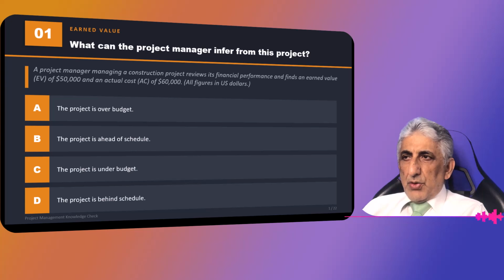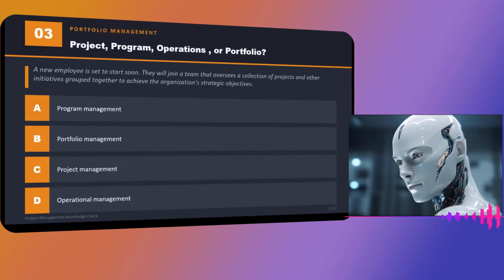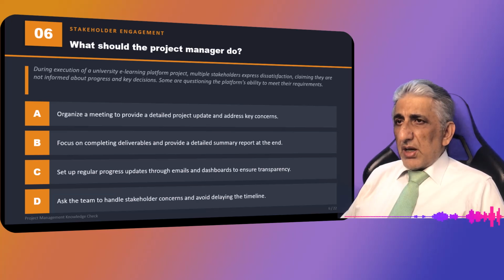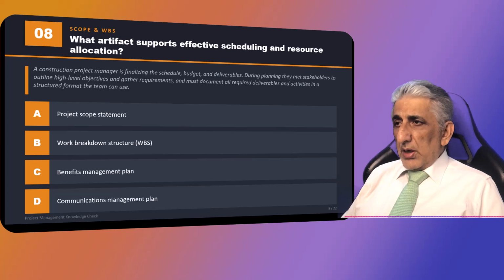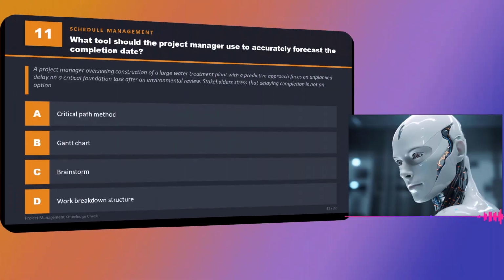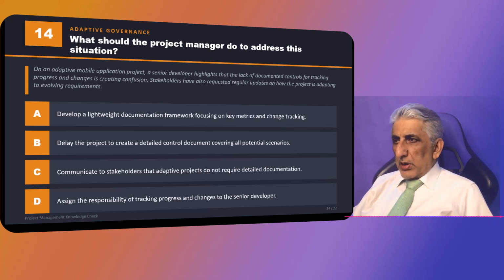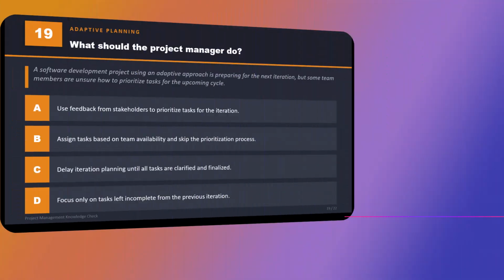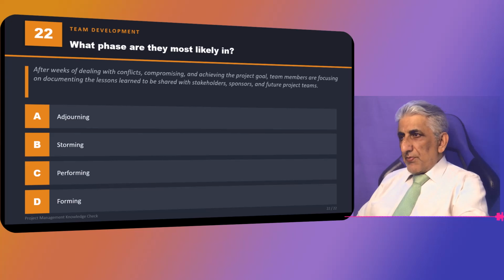Pass CAPM 2026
🎯 What You’ll Learn in Our CAPM® Exam Prep Course
• 📘 Foundations of Project Management
Learn PMI’s project management framework, principles, and terminology to build a solid foundation.
• 🔄 Project Life Cycle & Development Approaches
Understand predictive (waterfall), agile, and hybrid approaches to managing projects.
• 📊 Project Management Knowledge Areas
Gain clarity on integration, scope, schedule, cost, quality, resource, communication, risk, procurement, and stakeholder management.
• 🛠 Processes, Tools & Techniques
Master key tools like WBS, network diagrams, earned value management (EVM), risk registers, and communication methods.
• 👥 Role of the Project Manager & Team
Learn responsibilities, leadership skills, and how to collaborate effectively within a project environment.
• 🎓 PMI Code of Ethics & Professional Conduct
Understand the importance of integrity, responsibility, respect, and fairness in project management.
• 🧠 Exam Strategies & Test-Taking Skills
Practice with sample questions, time management tips, and techniques to handle tricky exam scenarios.
• ✅ Confidence to Pass the CAPM® Exam
Step into your exam with the knowledge, practice, and confidence to succeed on your first attempt.